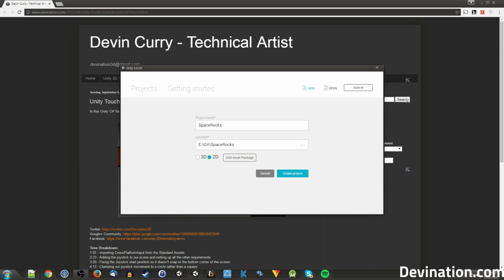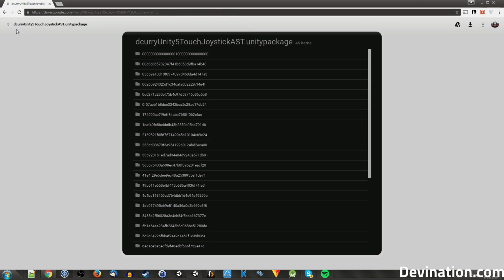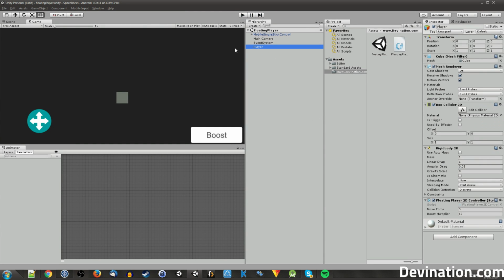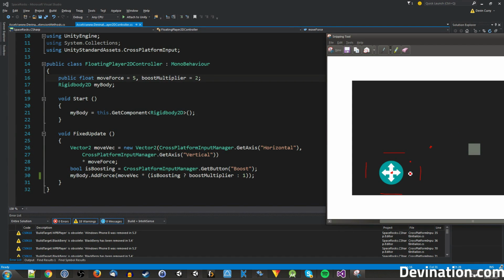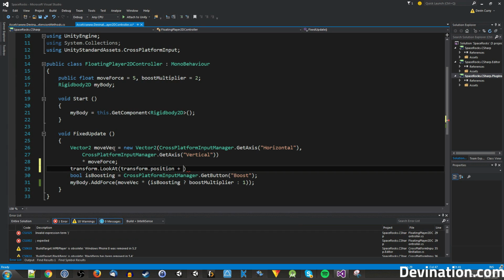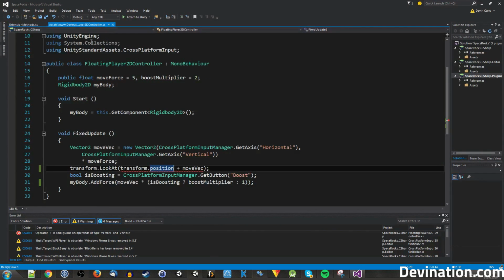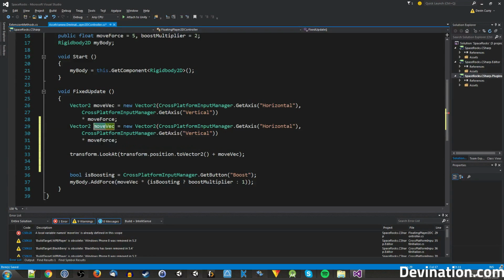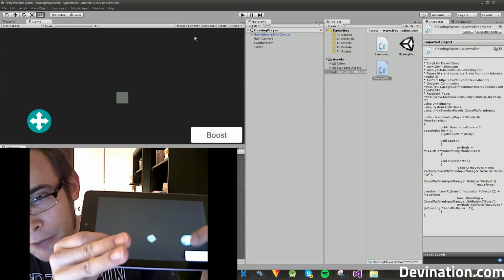Unity Twin Stick Touch Input Tutorial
In this Unity Touch Tutorial we create a dual or twin stick setup for our player spaceship. First we will make 1 joystick that controls both the movement and position of the player. Then we will split it up so 1 joystick will move the player and another will rotate the player.

Time Breakdown:
* 1:00 - Downloading the package from last time
* 2:30 - Explaination of how the joystick will work
* 3:40 - Using the LookAt() function
* 4:11 - Using our toVector2 extension method
* 5:28 - Setting up the second joystick
* 6:55 - Demonstration of the multi-touch dual joystick setup working on Android